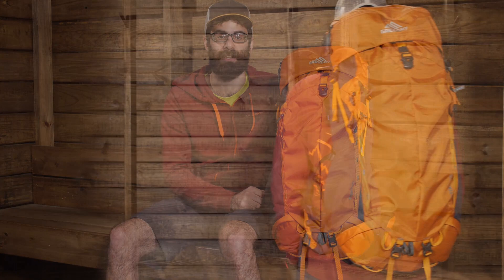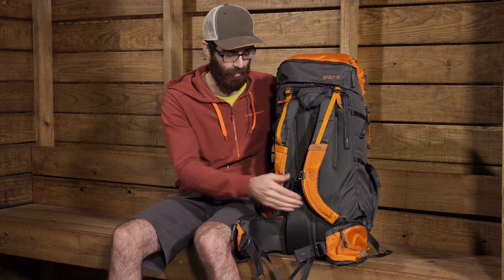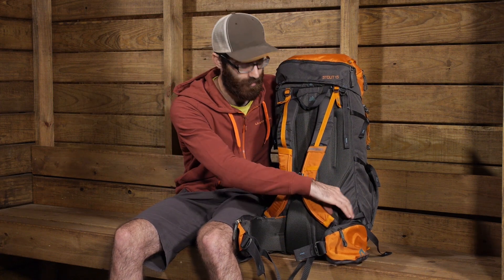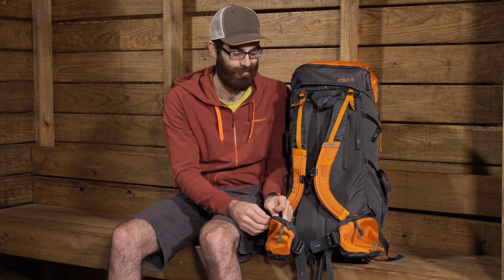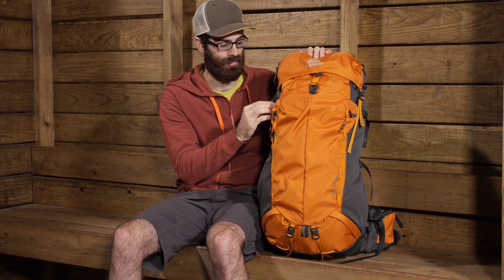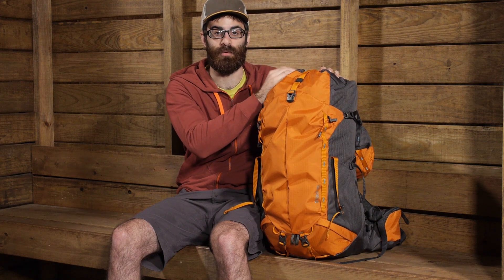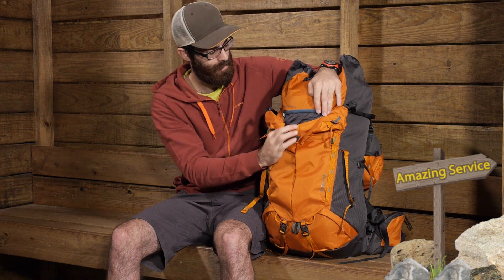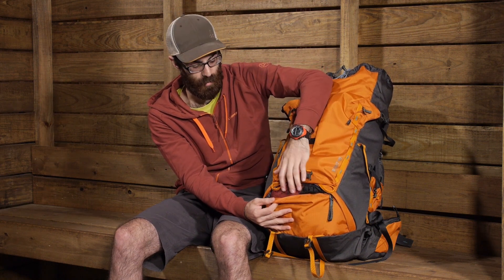Gregory Stout 45 Backpack